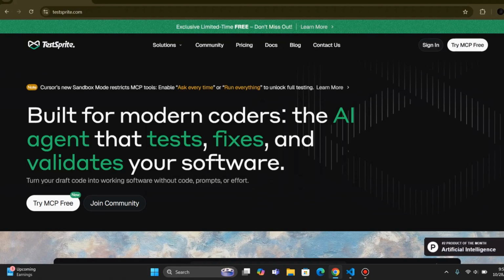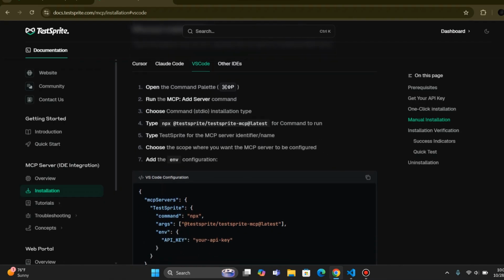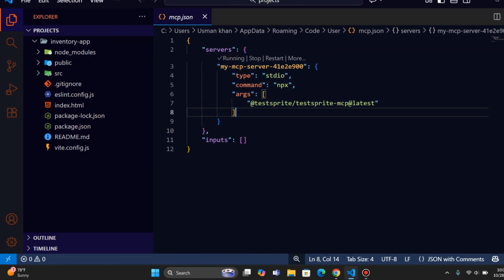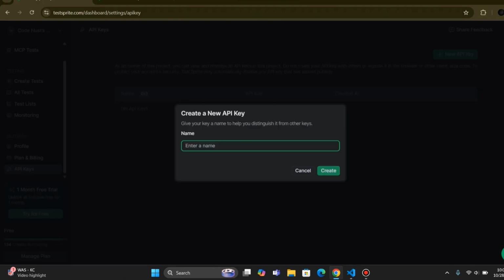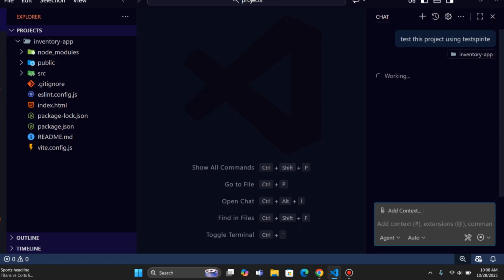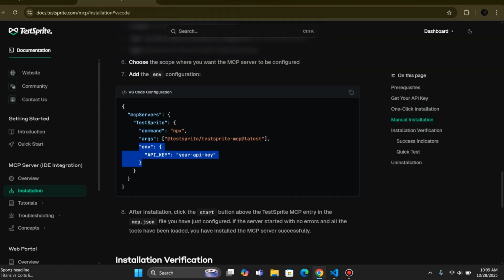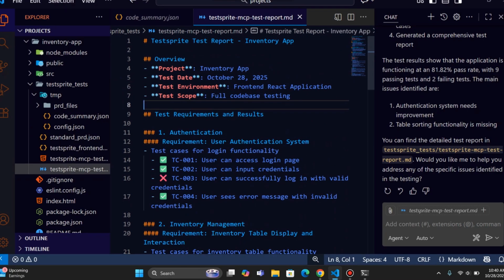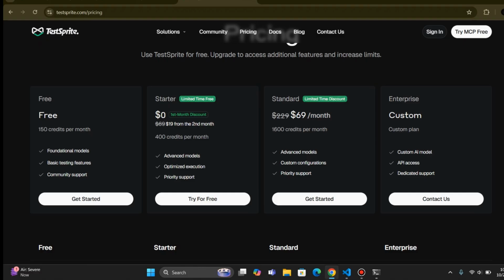I TEST INVENTORY APP USING TEST SPIRITE AI & TEST SPIRITE REVIEW & TEST SPIRITE MCP SETUP IN VS CODE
In this video, I review TestSprite, a powerful AI agent that automatically tests, fixes, and validates your software. I'll show you how to integrate its MCP server directly into VS Code to test a project from scratch, generate test cases, and review the final report—all with a single prompt.

This tool is a game-changer for automating end-to-end testing. I'll walk you through the entire setup for a frontend project, including:

Installing the MCP server in VS Code.

Configuring the mcp.json file.

Generating an API key from the TestSprite dashboard.

Running the AI agent with a simple prompt ("test this project").

Reviewing the detailed test report, which includes a pass/fail rate and even video recordings of each test!

⏰ Timestamps
00:00 - What is TestSprite AI?
00:54 - How to Install the TestSprite MCP Server in VS Code
01:55 - Configuring the mcp.json File for Your Project
02:41 - How to Create a TestSprite API Key
03:23 - Starting the Server & Giving the AI a Test Prompt
04:21 - The Web-Based Testing Configuration (Port & Spec Doc)
05:00 - AI Generating Code Summary & Test Files
05:41 - Reviewing the Final Test Report (in VS Code)
06:15 - Checking Detailed Results in the TestSprite Dashboard
06:29 - Reviewing Passed vs. Failed Tests (with Video Replays)
06:37 - TestSprite Pricing & How to Get a Discount